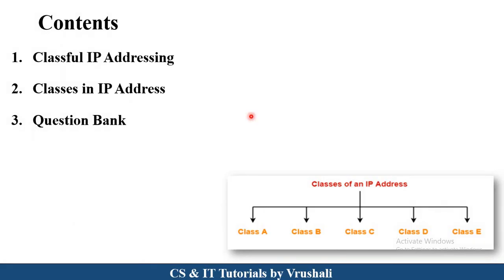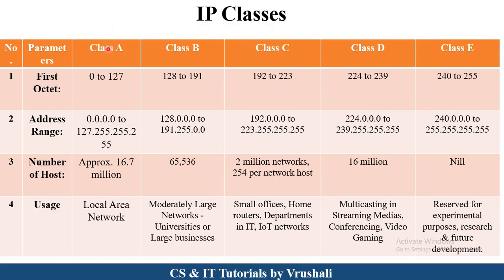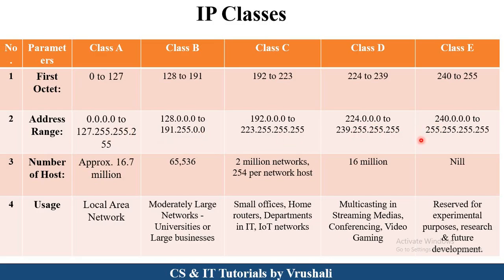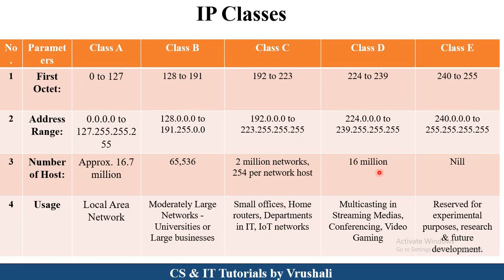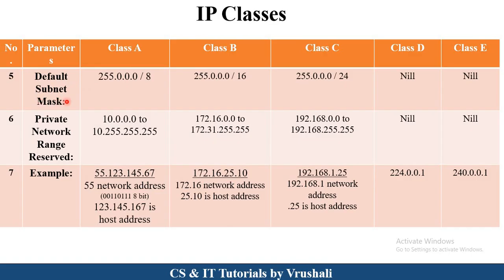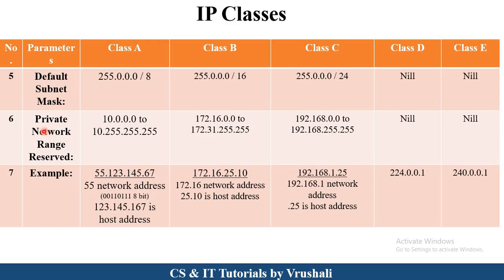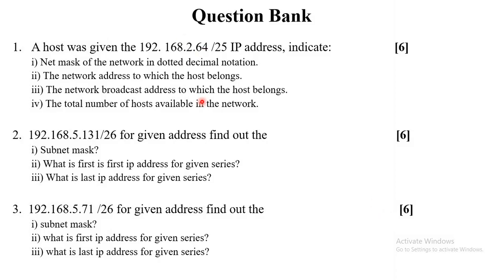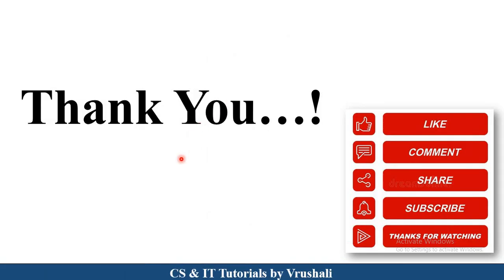CN 17 : Classes in IP | Class A | Class B | Class C | Class D | Class E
Keep Watching..!
Keep Learning..!